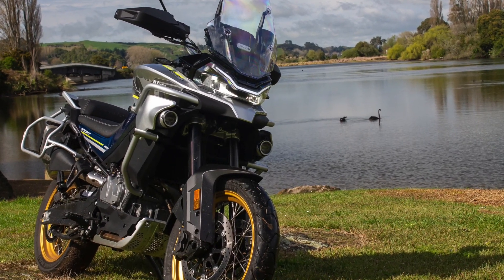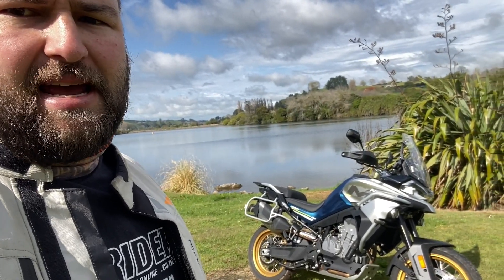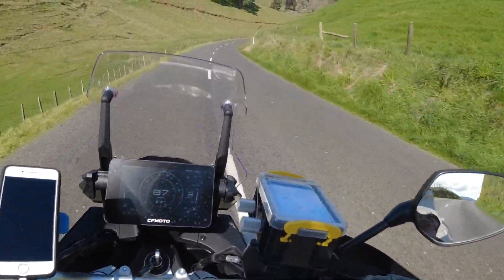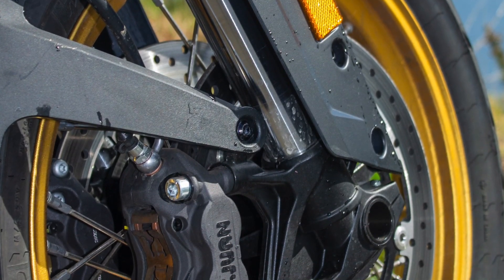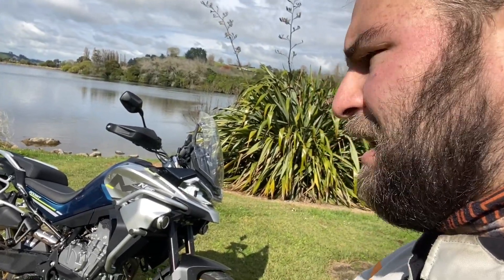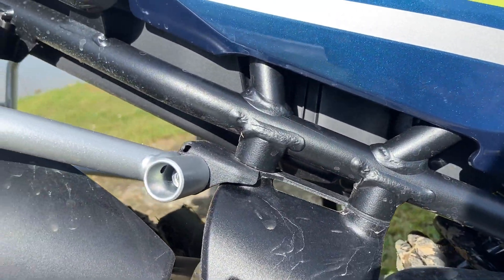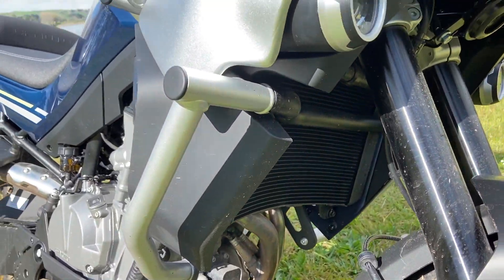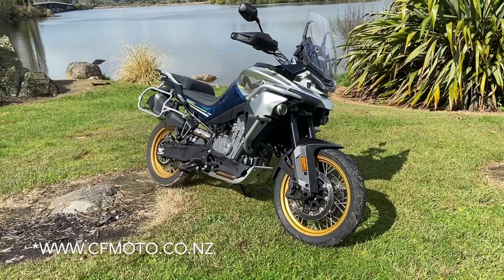CFMOTO 800MT Review | Is this the most tempting ADV bike on the market?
Kiwis love a bargain, and CFMOTO’s new 800MT Touring might be the best bang for your adventure touring dollar - PERIOD.

Chinese brand CFMOTO is cementing its place in New Zealand as the market leader in bang-for-buck motorcycles. Now with the release of its first true adventure touring model - the 800MT - the brand has a foot in the hottest segment in motorcycling.

Sorry about the audio not being the best, I recorded this in a hurry and it shows.